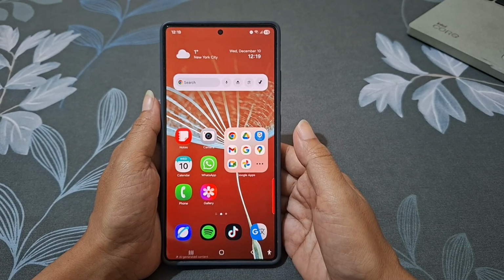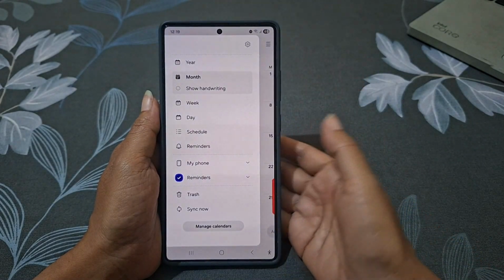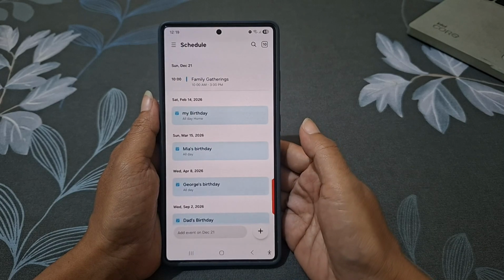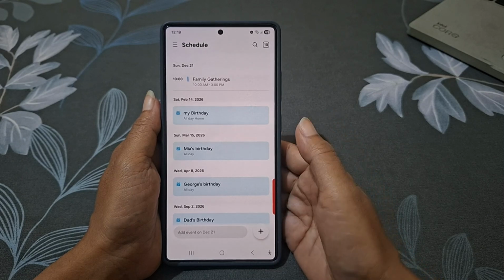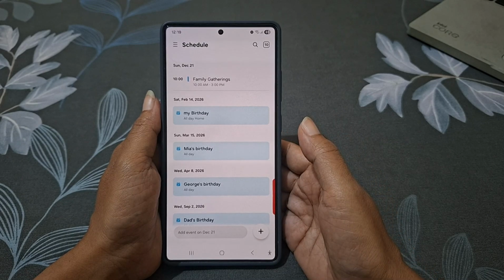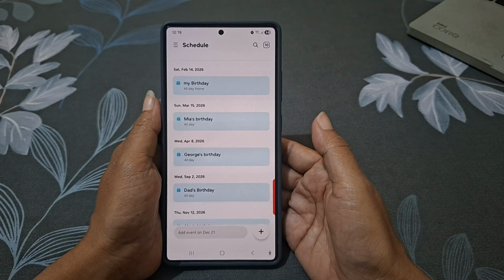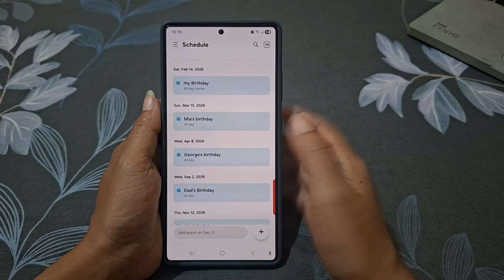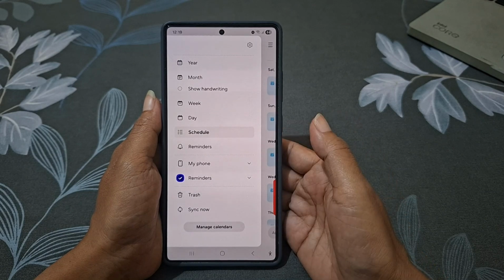How to switch to Schedule view in Samsung Calendar on Galaxy S25 Ultra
How to switch Calendar view to Schedule mode on Samsung Galaxy S25 Ultra.
This view shows upcoming events in a list for easier review.

Steps:
- Open Calendar.
- Tap the view icon.
- Select Schedule.
- Scroll to view upcoming events.